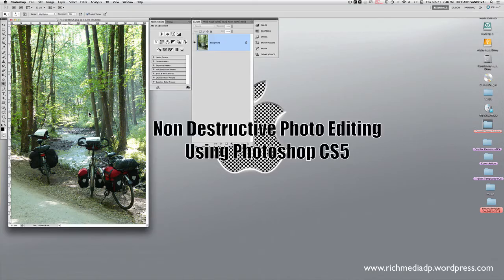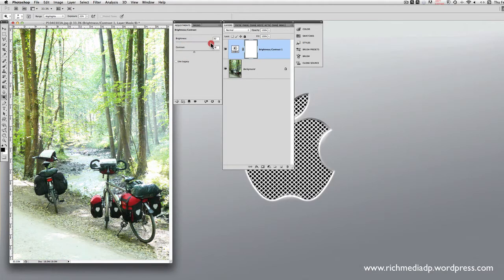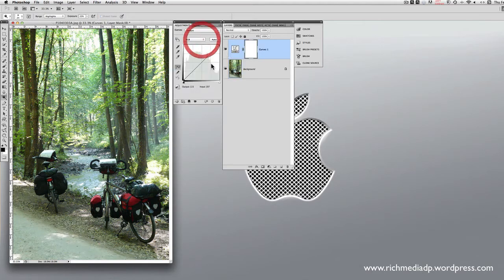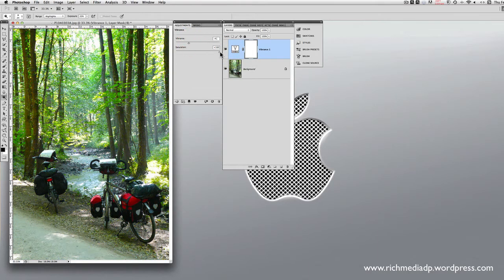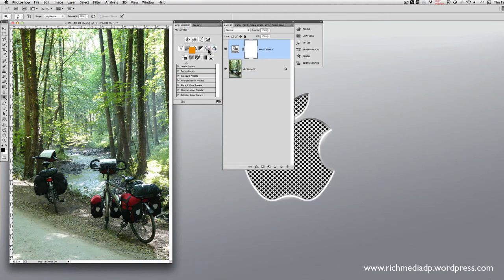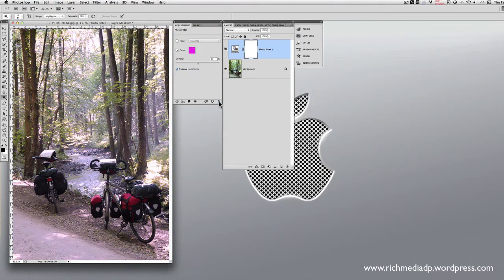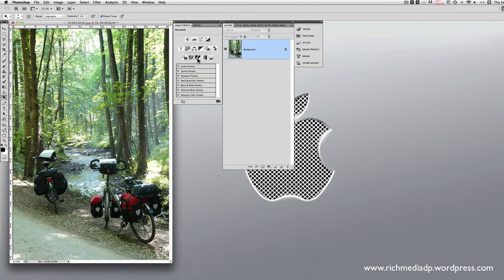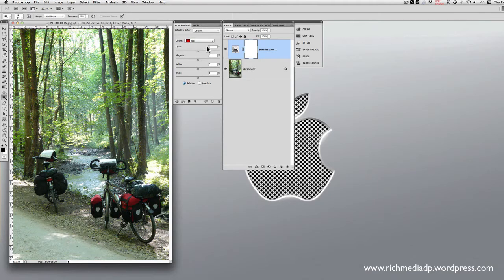Non-Destructive Photo Editing Using Photoshop CS5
- Video tutorials showing the steps to photo editing using adjustment layers.